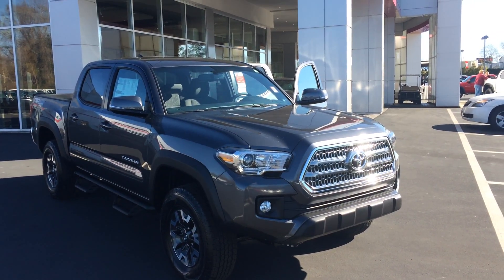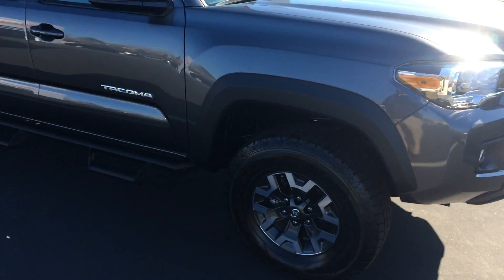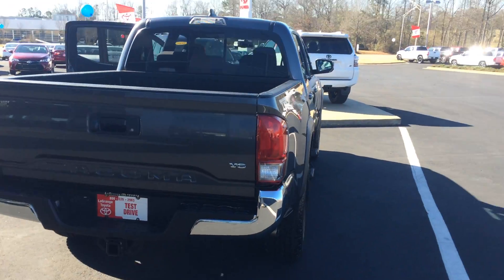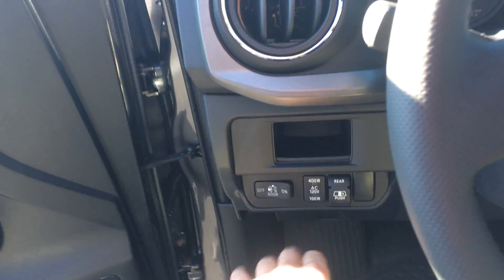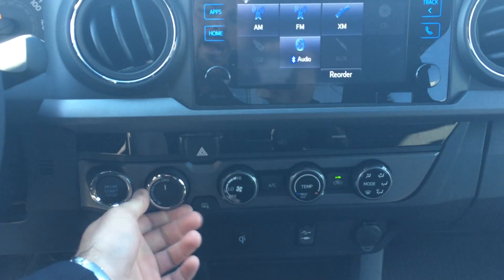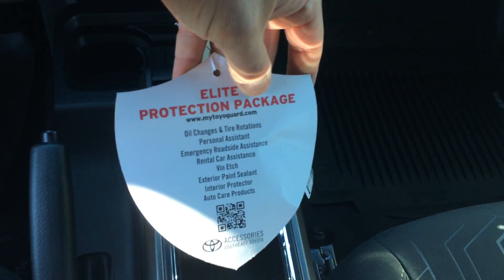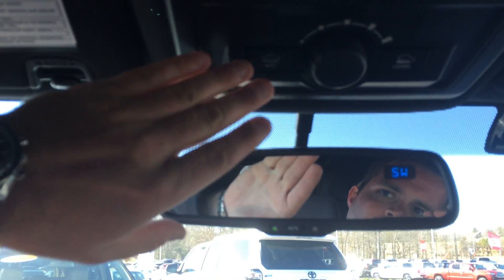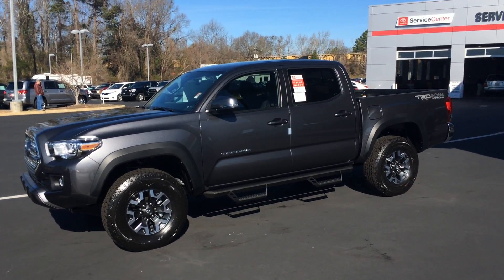Barry's 2017 Toyota Tacoma TRD Off Road 4x4 by Gerald